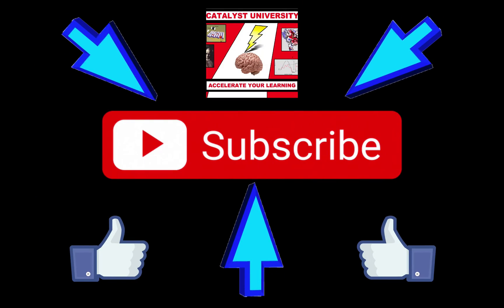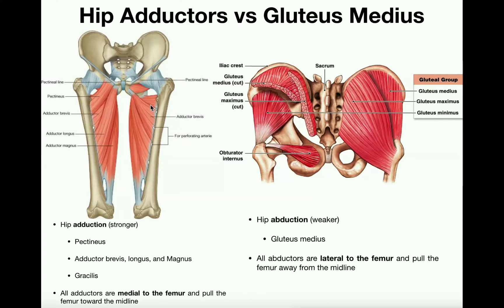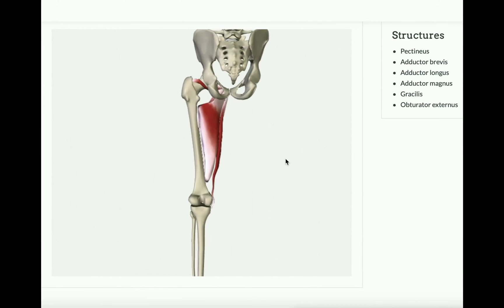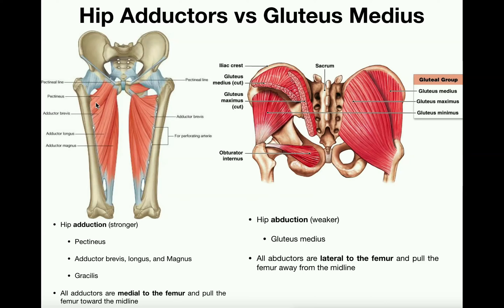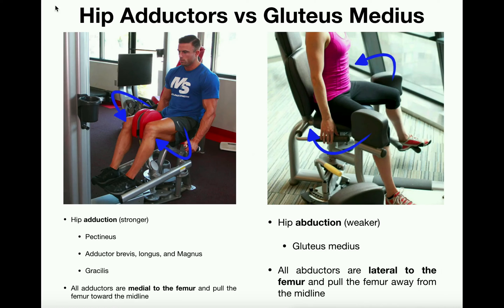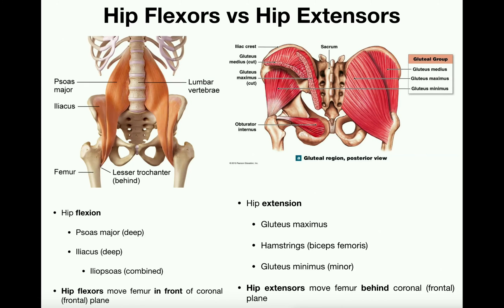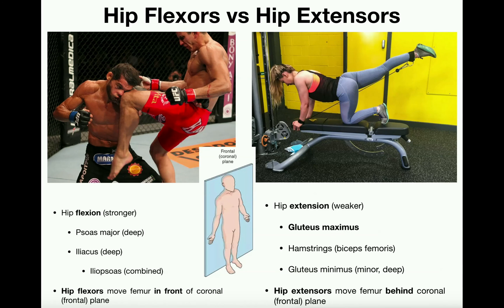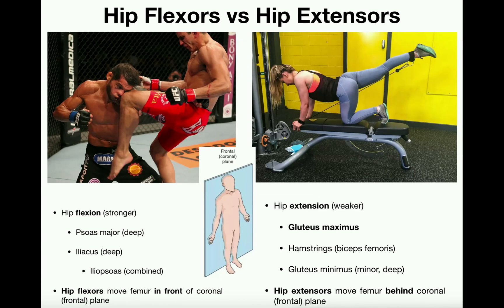Anatomy & Functions of the Hip Joint Muscle | Adduction, Abduction, Flexors, & Extensors